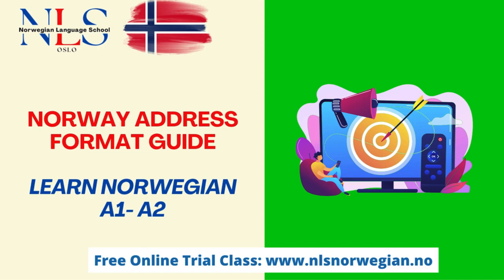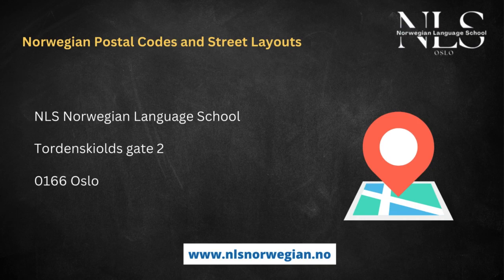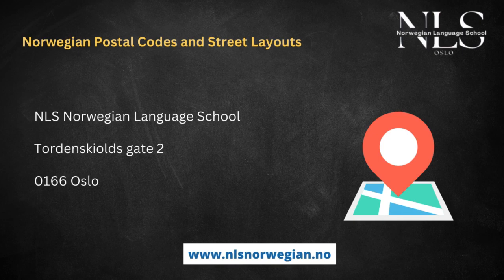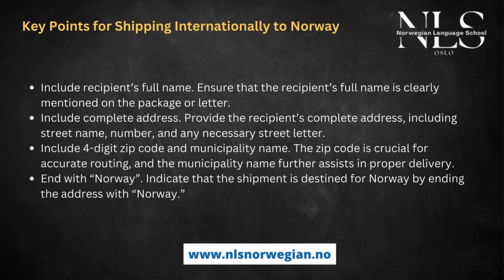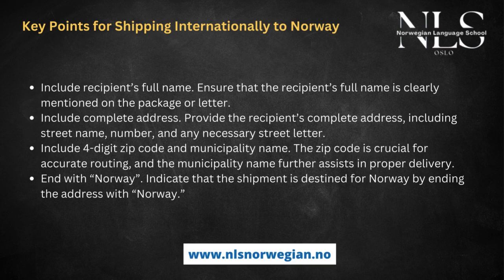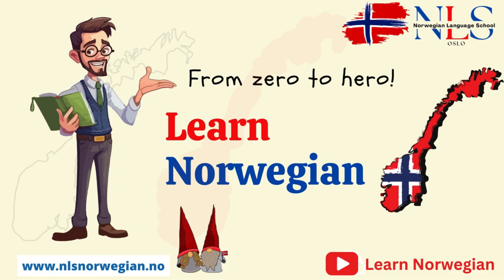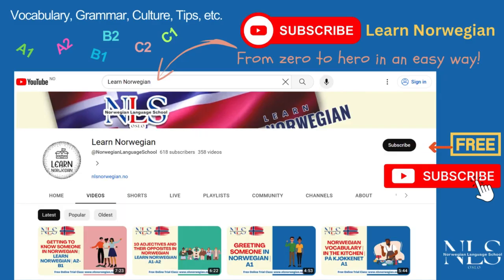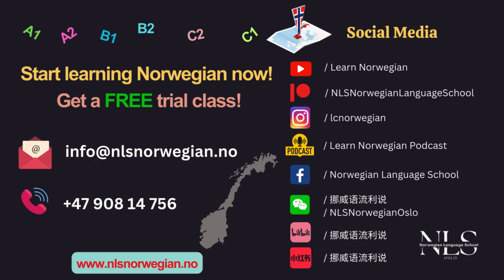Norway Address Format Guide | Quick Tips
Discover the essentials of addressing mail in Norway with our quick and easy guide! Whether you're sending a letter or parcel, we'll show you the proper format and tips to ensure your mail reaches its destination efficiently. Perfect for expats, businesses, and anyone mailing to or within Norway. Watch now and master the Norway address format! 📬✨

Norwegian Language School
Norwegian language school in Oslo
Norwegian language
Norwegian language course
Norwegian language learning